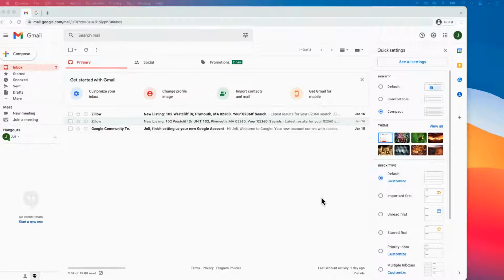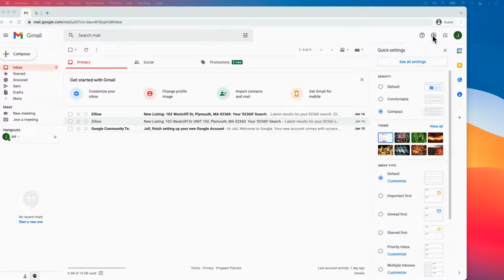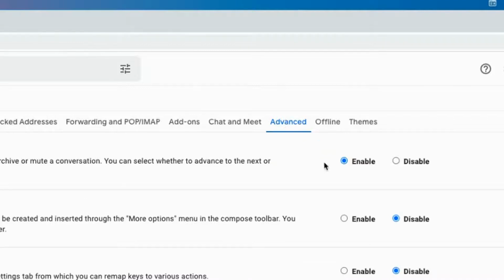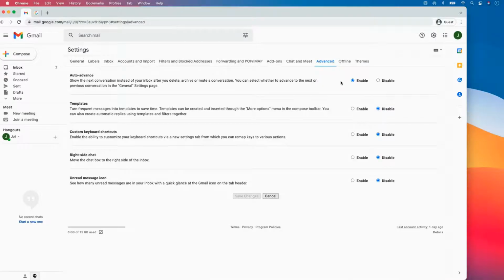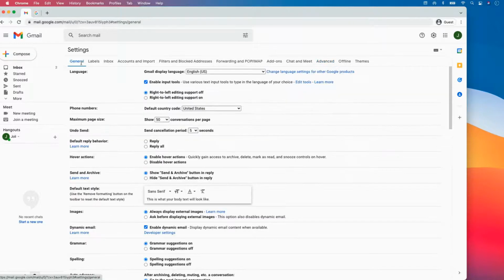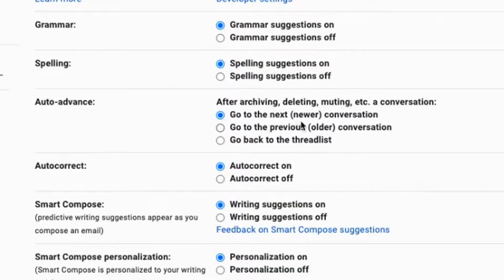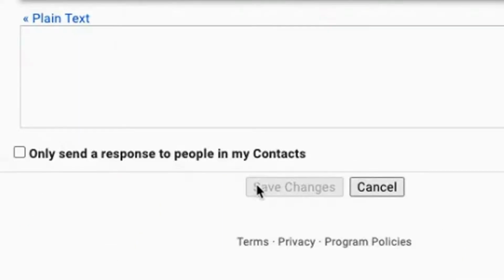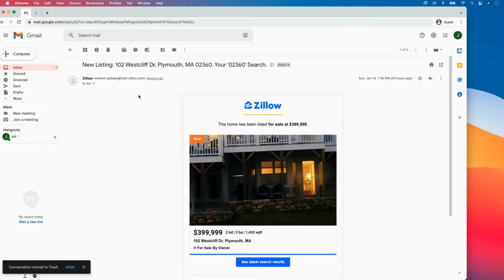Gmail Tip: Auto Advance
Learn how to use the auto advance setting within your Gmail account to go directly to your next message.